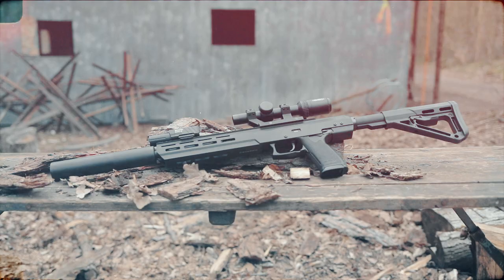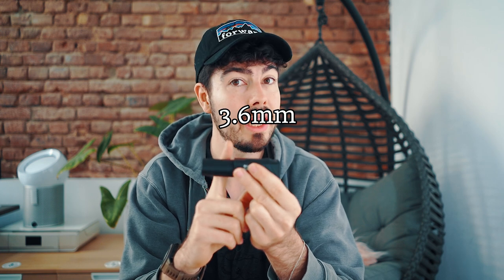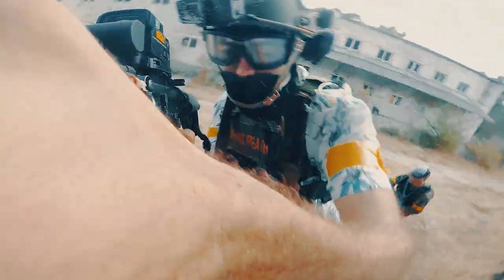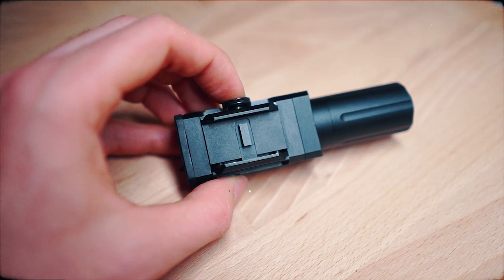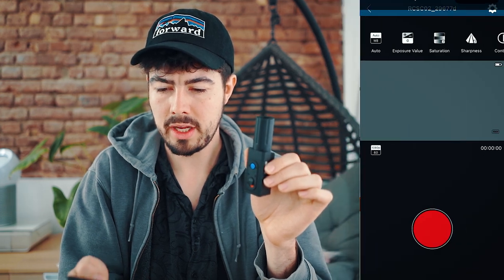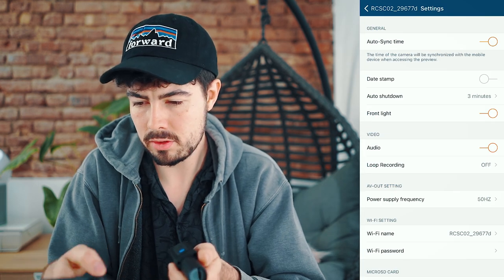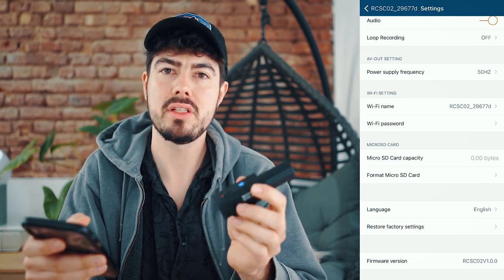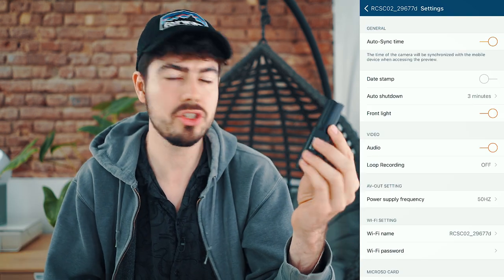Airsoft ZoomCam Guide | new RunCam Scope Cam 2 18mm 25mm 40mm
►  In this video, we talk about the different Zoomcams or Scopecams to record airsoft gameplays. There are different kinds and we will have an in-depth look and review of the new Runcam Scope Cam 2 HD Mini Camera. What is a scope cam? And what is special with the new RunCam Scope Cam 2?
It is zoomed mini camera (with a 40mm lens (perfect for airsoft snipers)) to record the trajectory of the BB during your airsoft gameplay
Today in an unpaid collaboration with RunCam we will have a phoenix fam look at the new Run Cam 2 – look at the pros and cons – see how it performs on the airsoft field and compare it to my old self build Runcam 2, as well as against my Foxeer Legend 2.
We will find out together, if this is the correct Scope Cam for you, to get into filming your gameplay!
 I hope you learn a little bit of the difference of Scope cams and maybe see which focal length is the best suited for you: 18mm 25mm or 40mm. Maybe you play sniper or maybe aeg I hope you can see first hand which works best for you and your gameplay.

00:00 - Intro
01:19 - What is the Scope Cam 2 ?
02:34 - Specs
06:51 - Setup & App
09:44 - Shooting Test
13:06 - My different Zoomcams
16:04 - Pros
18:16 - Cons
19:59 - Conclusion

►►►►►► My Loadout:
► My Amazone Storefront
► Chest Rig: TMC Modular Lightweight Chest Rig or this one I also own from OneTigris
► Budget JPC Plate Carrier
► AirFrame Style Helmet
► Belt: Similar Tactical Belt with Cobra Buckle
► Mesh Mask & Face Protection
► Combat Shirt: Tru Spec M81 Woodland
► Combat Pants: UfPro Striker XT Pants Steingrau / Ranger Green
► Shoes: Adidas Swift R2 GTX
► Rubber Knife
► Single M4 Scorpion Magazine Holder
► Net Dump Pouch (HSGI)
► Universal QR Medical Pouch IFAK
► Fanny Pack (similar)
► Howard Leights Budget Ear Protection
► Mechanix Gloves Hard Knuckle
► Baofeng Radio Retevis RHD771 Antenna Cable Extended Battery
► Radio Pouch
► Single plastic M4 Magazine holder
► TMC 1.5L Hydration Water Plate
► Protective Glasses: Oakley M-Frames 3.0
► Vented replacement Glas
► Backup Airsoft Pistol: Cyma CM.127 Gen. 2
► 558 Holo Sight

►►►►►► Some useful stuff for your Airsoft Loadout:

► Nuprol Medium hard case
► AmazonBasics GoPro Case / Anker PowerCore+ Mini 3350mAh / Velcro Cable Ties
► Batteries for Holo/Red dot Sights CR2032 CR1632 CR123A
► 100 x 12g Co2 Capsules
► BB Speedloader
► Leatherman Tool
► Microfiber cloth for Glasses / Goggles
► Mini pocket battery Fan
► Baby Wipes for the toilet or wiping your sexy bod
► Element LaRue Index Clips Rail Cover
► FMA New SF SUPER HIGH CUT Helmet
► 2020 Helmet Sponge Protected Pads

►► My name is Phoenix Feather Airsoft and I make Airsoft Gameplays around the world, as the tip of the spear, with my camera setup of a headcam, scope cam, and selfie cam. Bringing awesome cinematic airsoft videos to the community!

PhoenixFeatherAirsoft
Phoenix Feather Airsoft